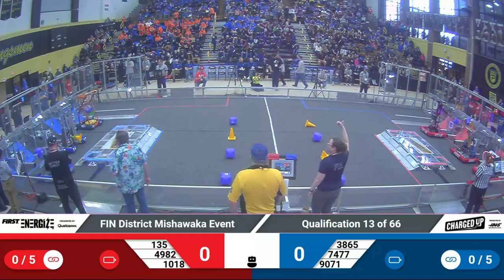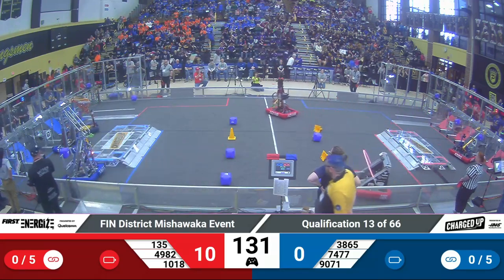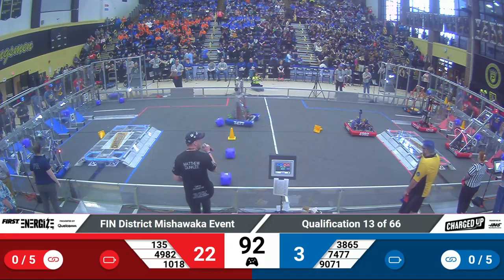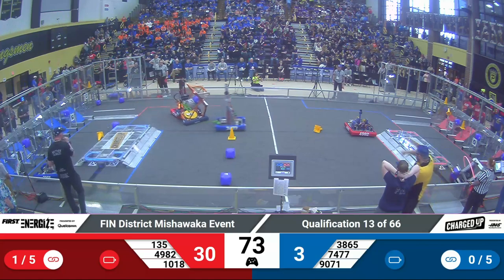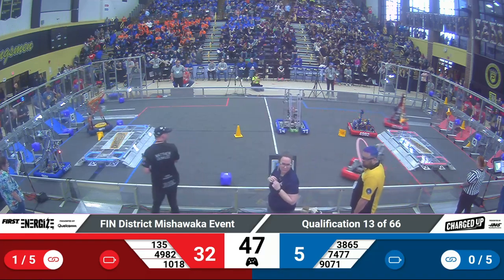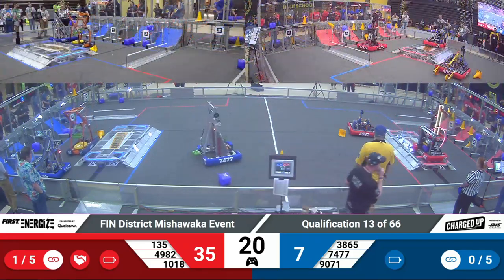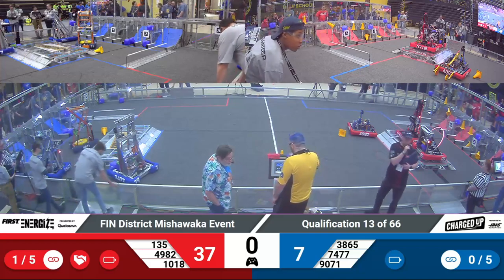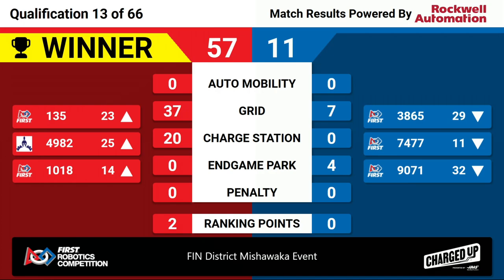2023 FIN Mishawaka District Quals 13